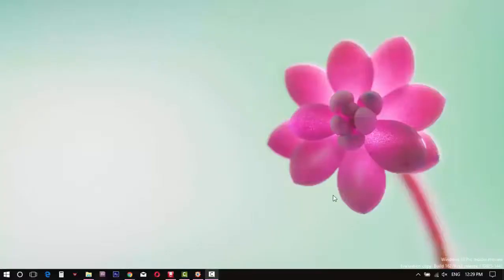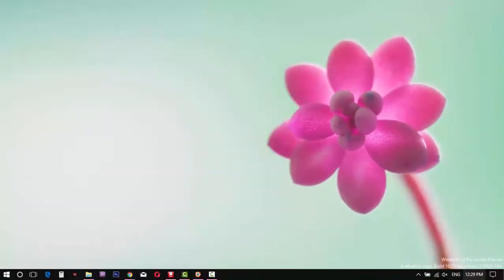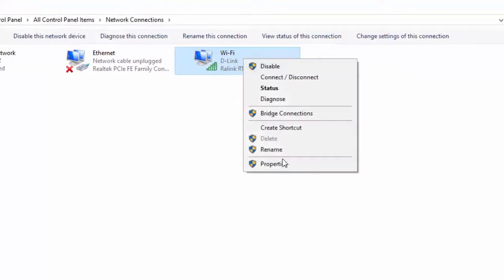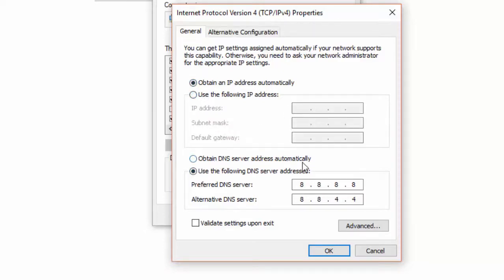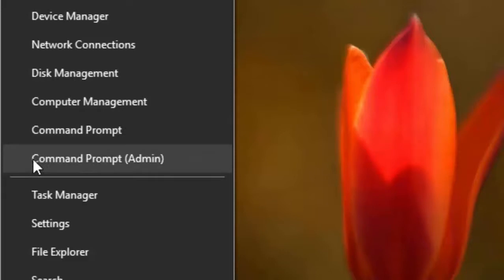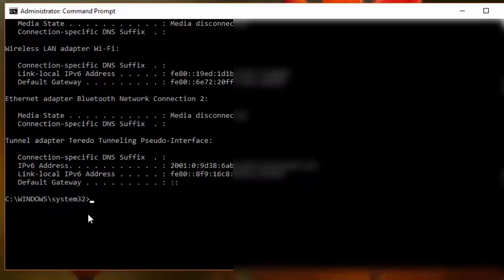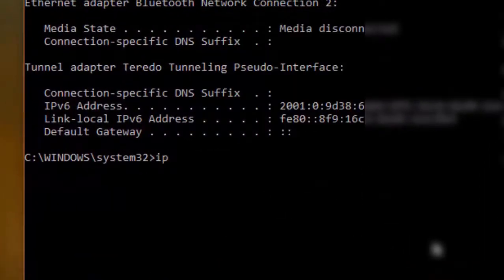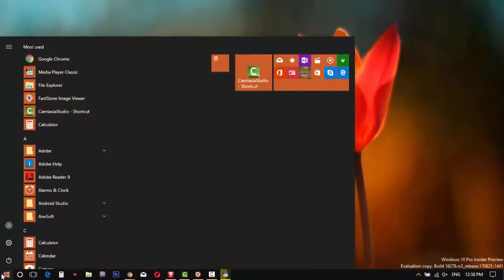Windows has detected an IP conflict | Network Error on windows 10, 7, 8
Solved: Windows has detected an IP conflict error on Windows 10. FIx another computer on this network. What is Windows has detected an IP conflict.

Two Methods :
Method one- Reset the IP config settings to default.
Method Two- Use CMD to refresh the IP address.
also turn of the Network modem or router for 30sec.